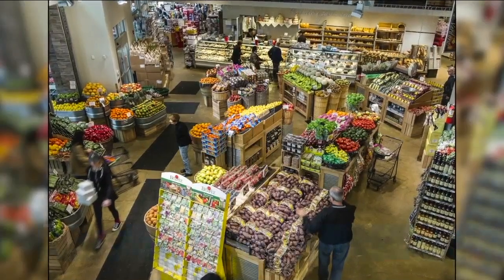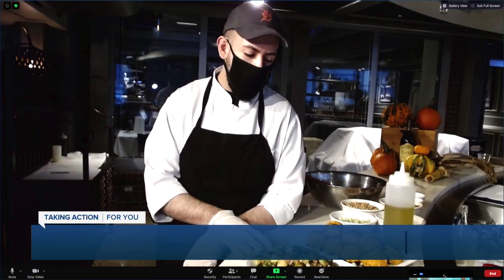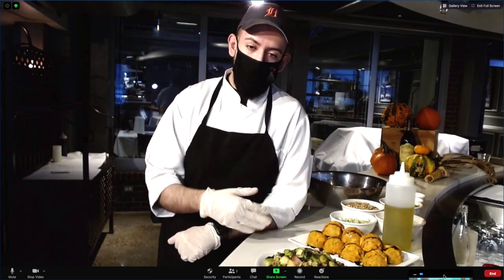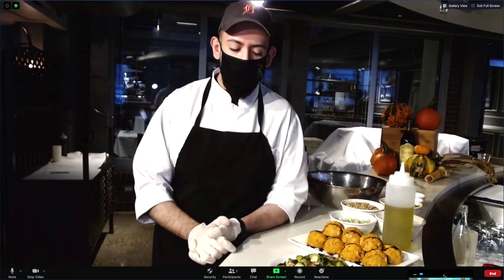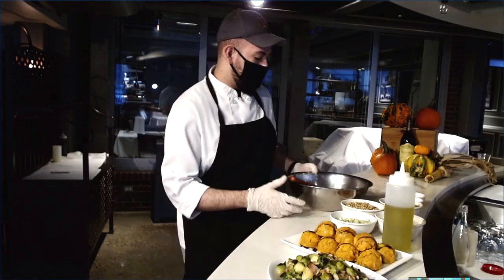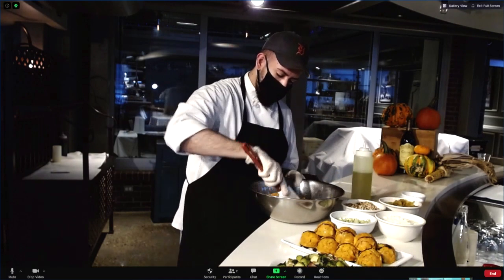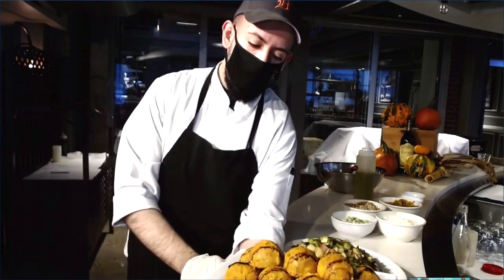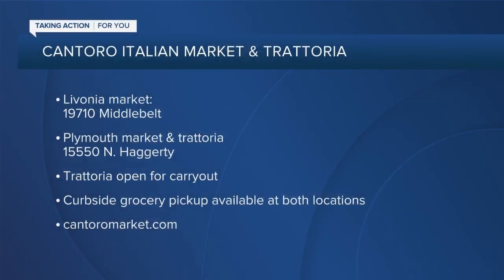Cantoro Italian Market